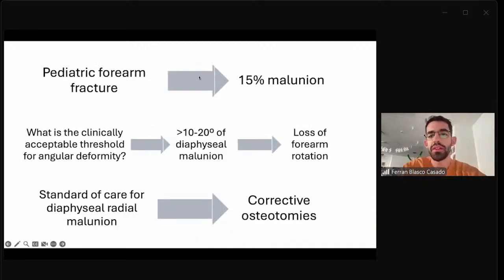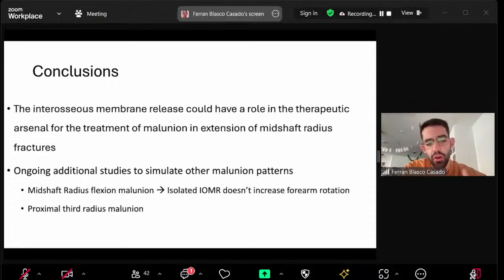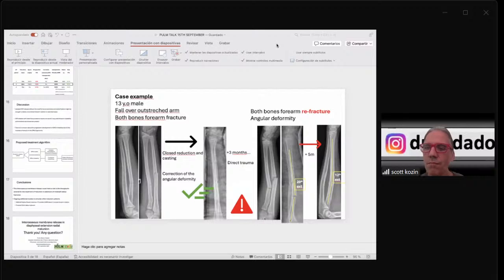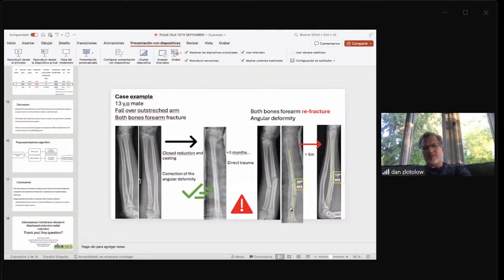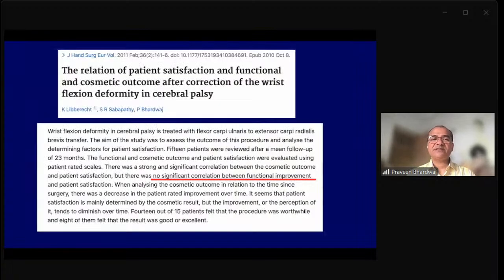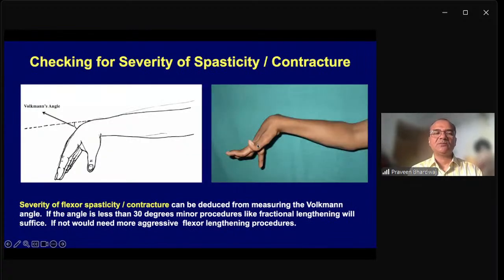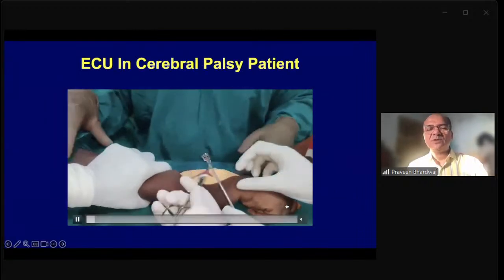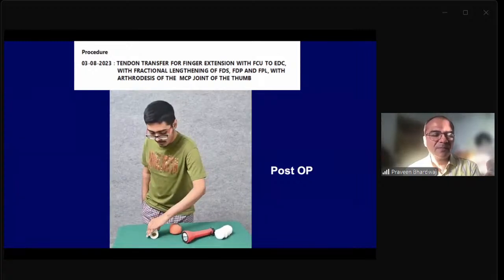PULM Talks – PULM#379 – Interosseous membrane release in diaphyseal extension radial malunion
🌟 PULM Talks - PULM#379 🌟
🫱🏻‍🫲🏼 OrthoTV is Proud to Collaborate with PULM Academy, Spain

🎤 Session Presenter

👨‍⚕️ Francisco Soldado (Spain 🇪🇸)

🔹 Trauma
👨‍⚕️ Ferran Blasco (Spain 🇪🇸)
Interosseous membrane release in diaphyseal extension radial malunion

🔹 Orthopedics
👨‍⚕️ Tarek El Gammal (US 🇺🇸)
Vascularized fibular epiphyseal transfer for hip reconstruction

🔹 Technique
👨‍⚕️ Praveen Bhardwaj P (India 🇮🇳)
Wrist deformity correction in cerebral palsy